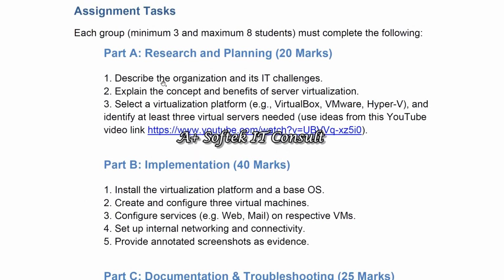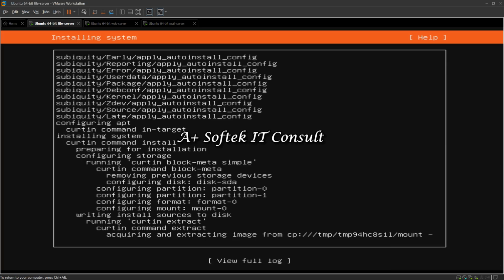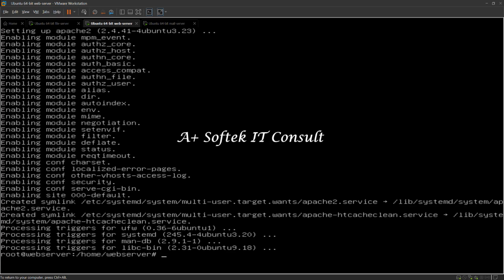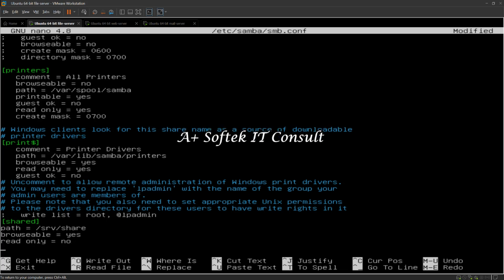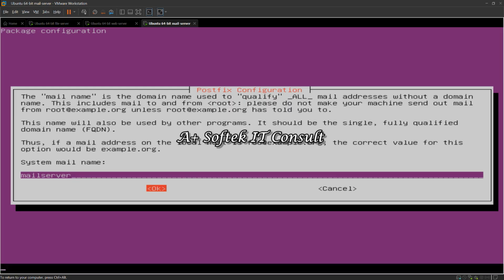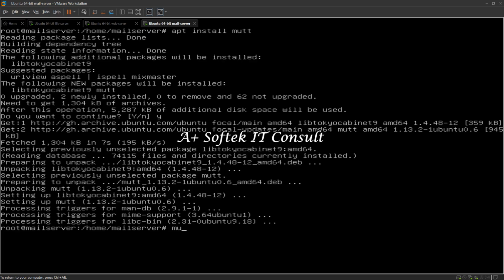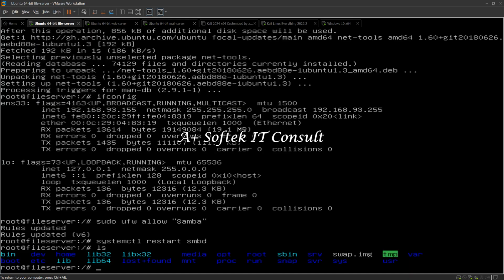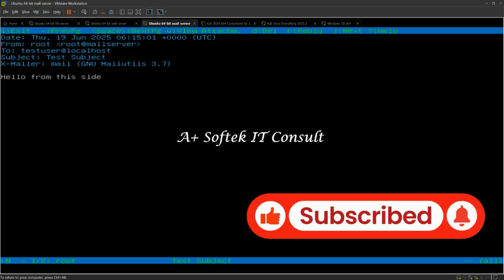Final Year IT Project: Designing a Full Virtual Server Infrastructure (Full Guide) 2025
🎓 In today’s video, you'll learn:
➤ How to solve the management information system assignment and system administration.